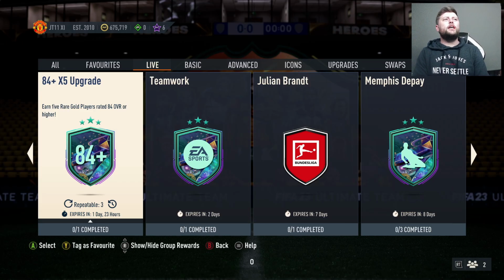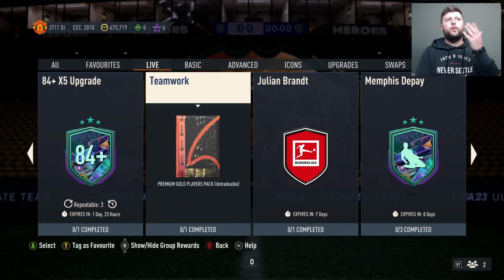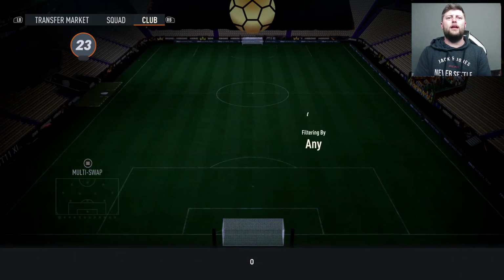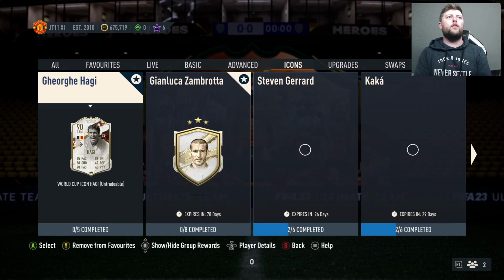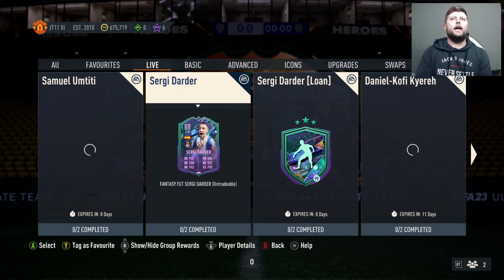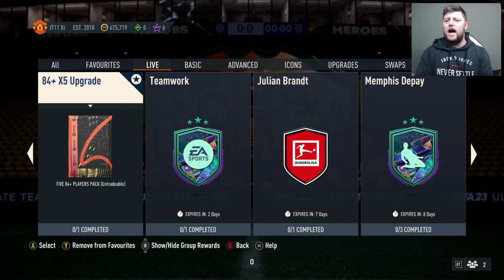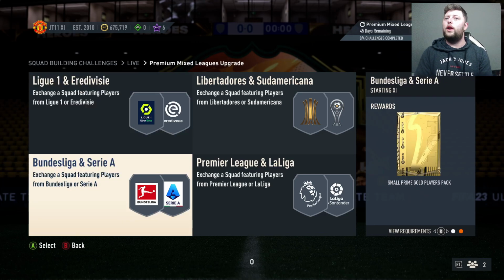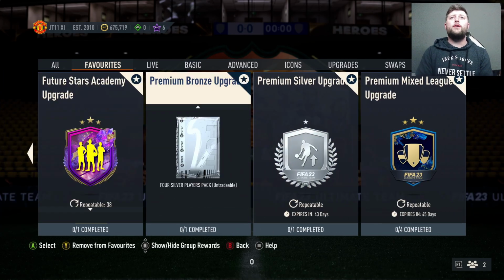HOW TO GRIND 84+ X5 UPGRADE! FIFA 23